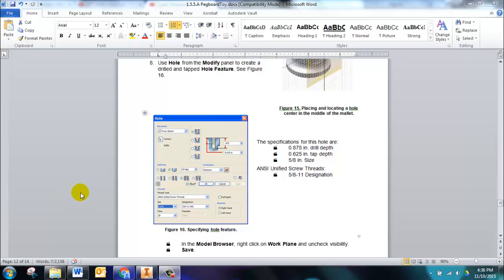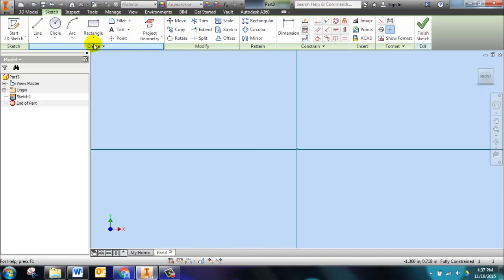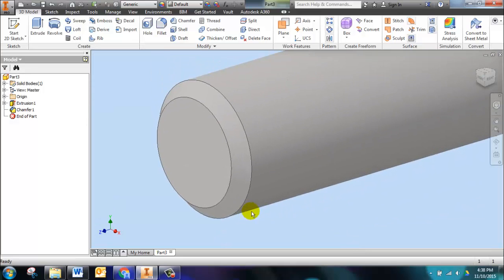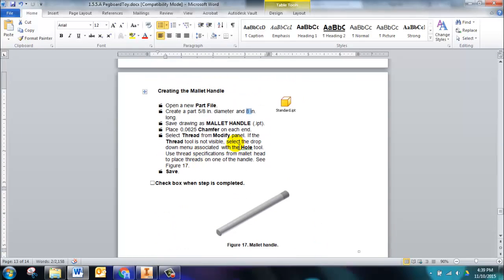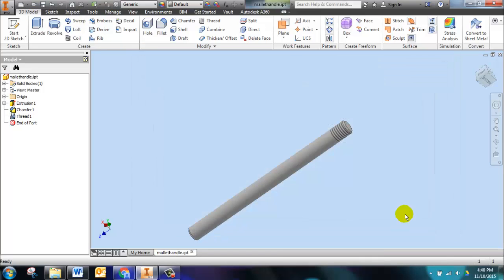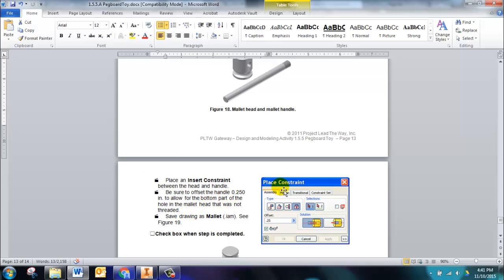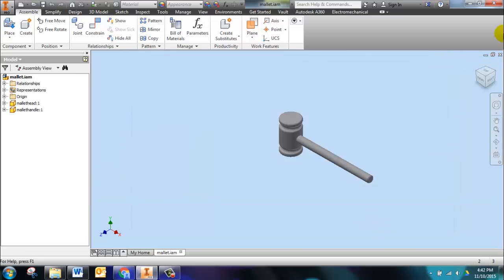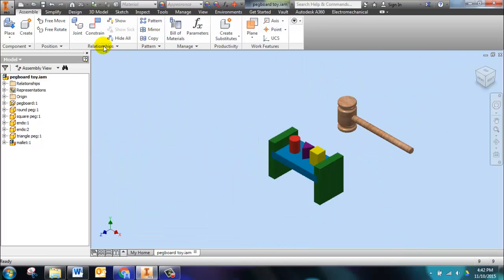Activity 1.5.5 - Pegboard Toy - Mallet Assembly